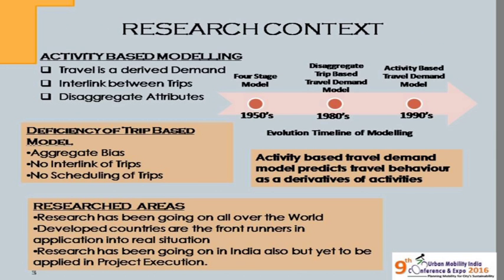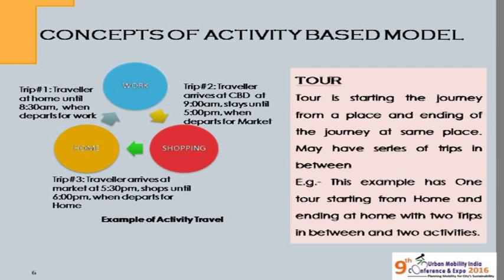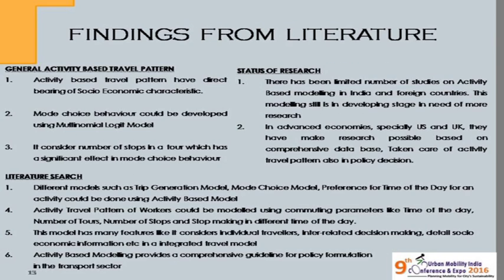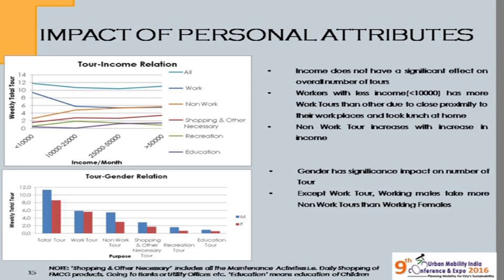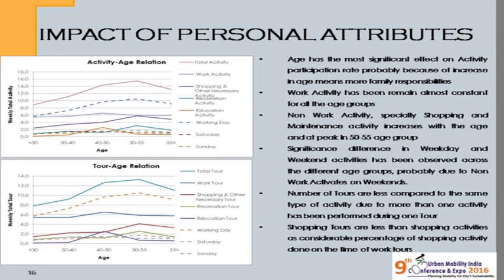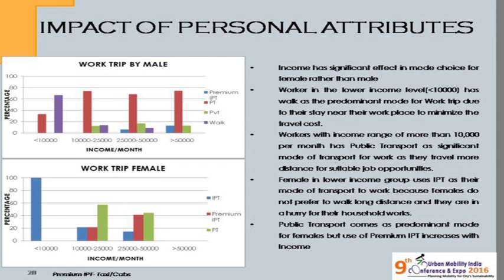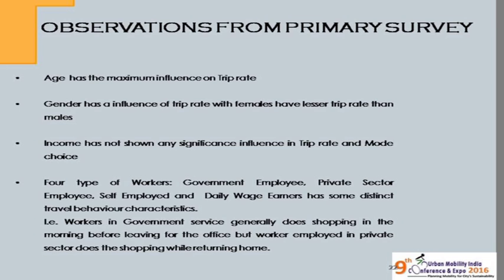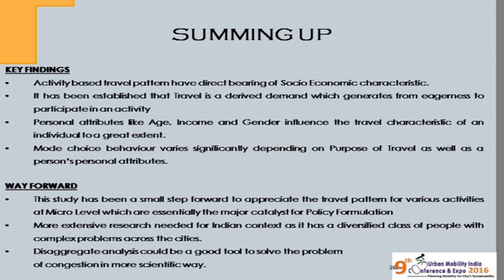day 3 session 1 1 4 Aritra Chatterjee